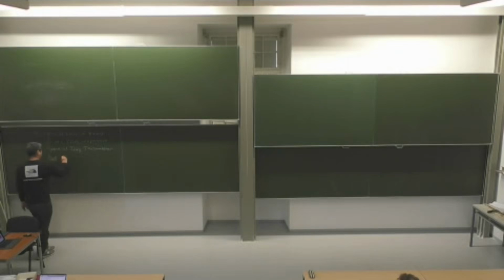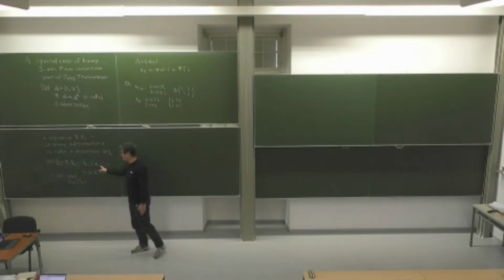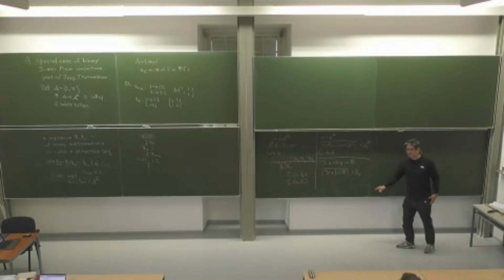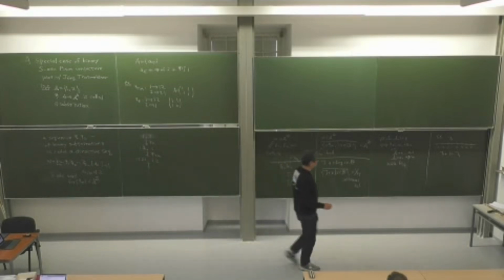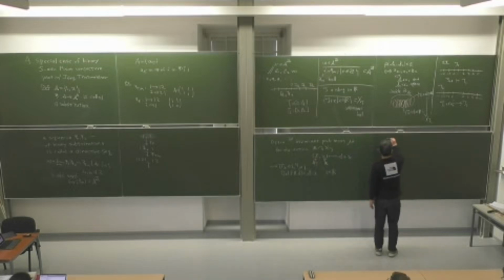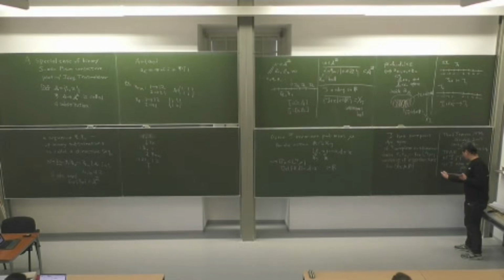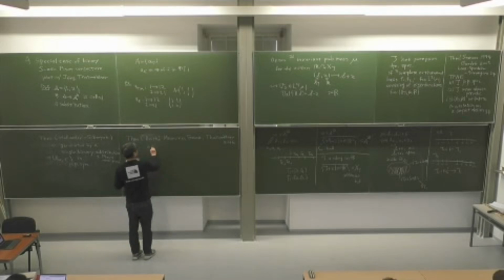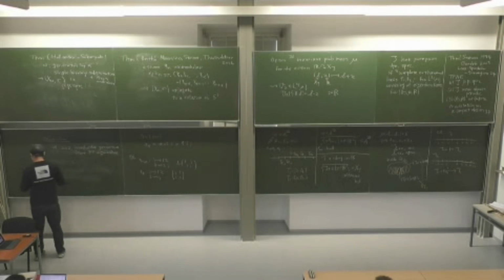Yasushi Nagai - A Special Case of the Binary S-adic Pisot Conjecture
It is conjectured that the dynamical spectra of substitutive words satisfying the Pisot condition are pure point. This conjecture has been studied mainly for words generated by a single substitution. In this talk, we extend the discussion to words generated by a family of substitutions, known as S-adic words. We will prove that words in a certain class of binary S-adic words satisfying the Pisot condition also have pure point spectra.